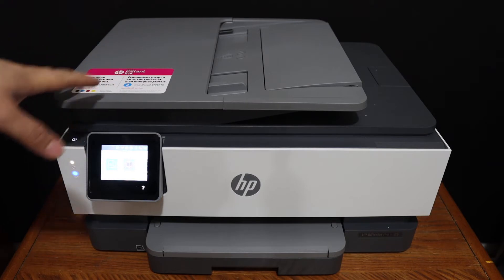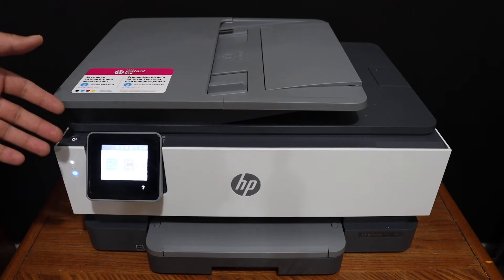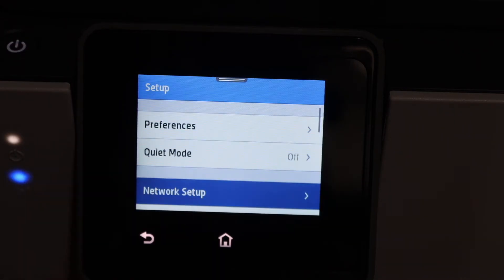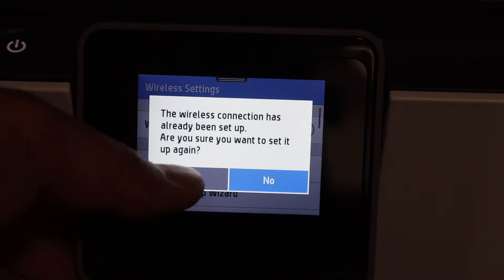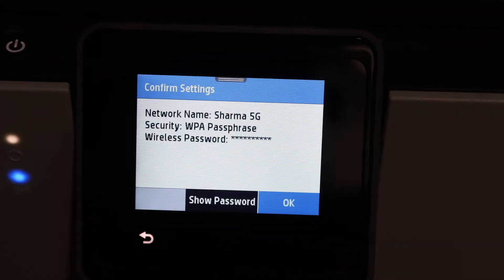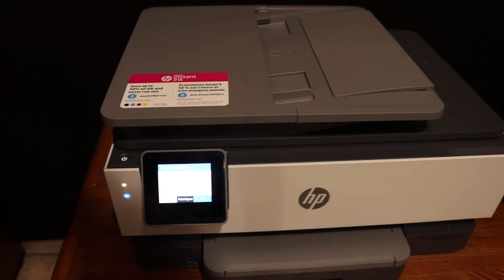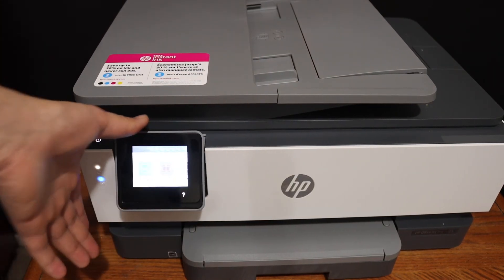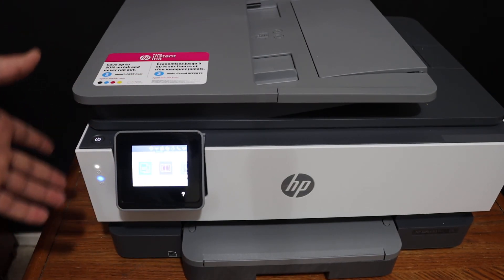HP OfficeJet 8012 WiFi SetUp, Review.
This video reviews the step-by-step method to do the WiFi SetUp of your HP OfficeJet 8012 All-in-one printer. You learn how to connect this printer with the Wireless network of your home or office. You learn how to use the control panel and select the network setting and troubleshoot the problems related to the WiFi Setup.